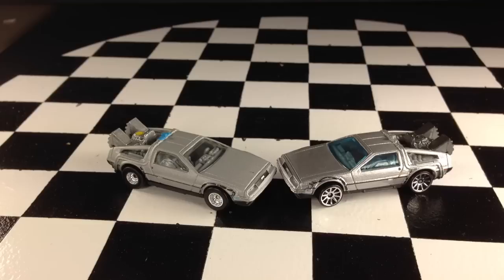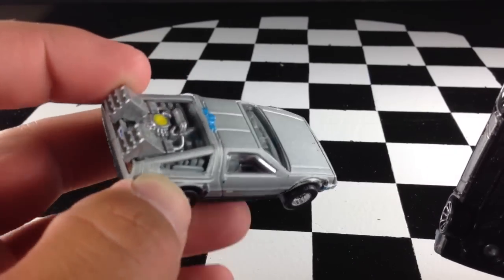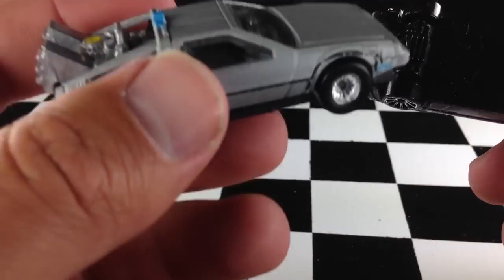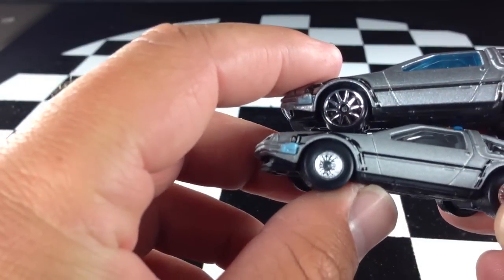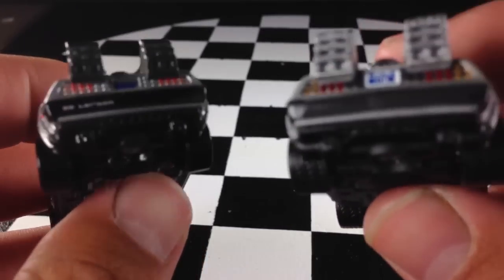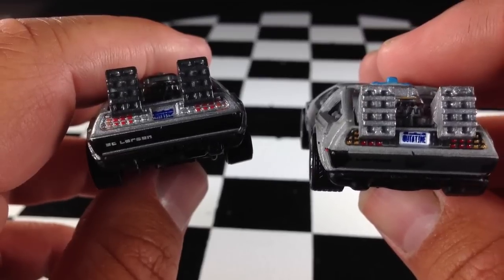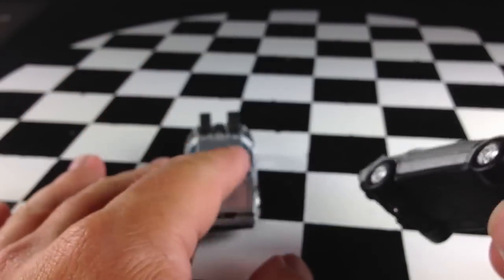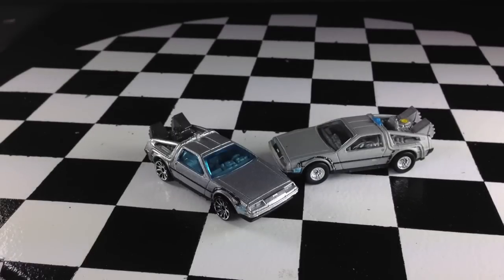Hot Wheels Retro Entertainment Back to the Future Time Machine!!!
In this video I compare the Hot Wheels Retro Entertainment release of the Back to the Future Time Machine to the mainline release from a few years ago.